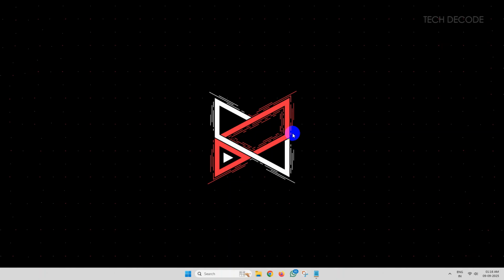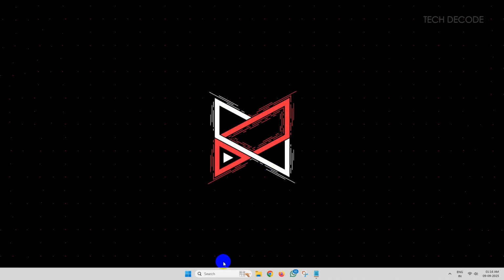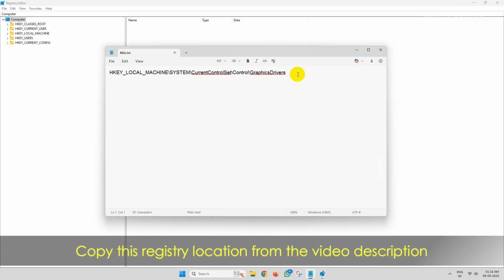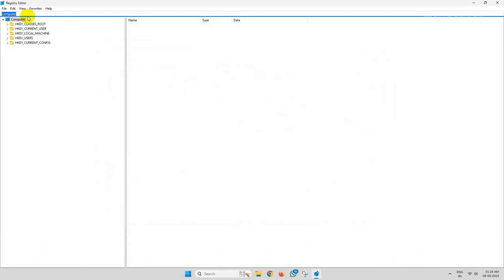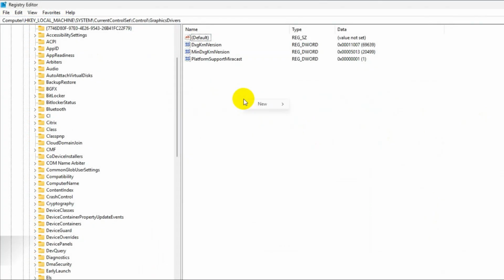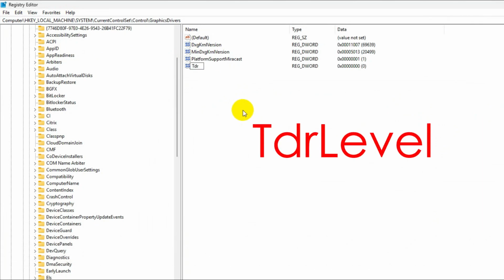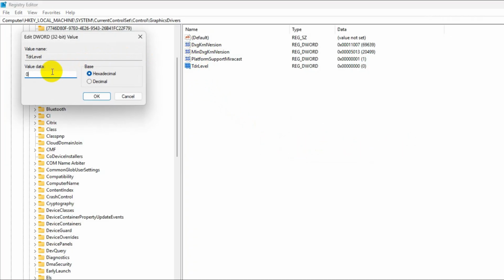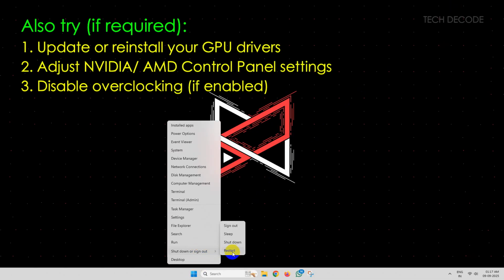Fix DXGI Error Device Removed Error | DXGI_ERROR_DEVICE_REMOVED Error Solved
Are you getting the DXGI Error: Device Removed while playing games or running applications? Don’t worry — in this video, I’ll walk you through the step-by-step methods to fix this error on Windows. This error usually occurs due to graphics driver issues, overclocking, DirectX problems, or system instability.

✅Registry Location:
HKEY_LOCAL_MACHINE\SYSTEM\CurrentControlSet\Control\GraphicsDrivers

📌However, you can also try the following tweaks:
1. Update or reinstall your GPU drivers
2. Adjust NVIDIA/AMD Control Panel settings
3. Disable overclocking (if enabled)